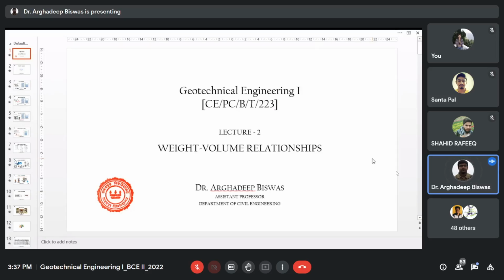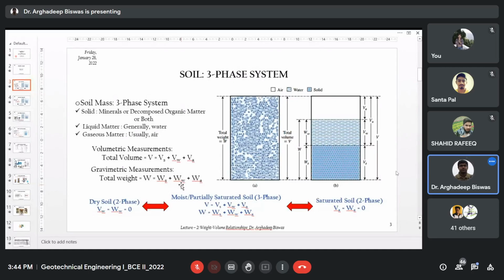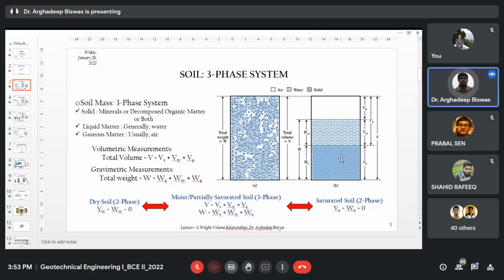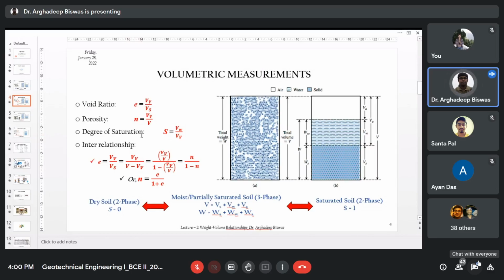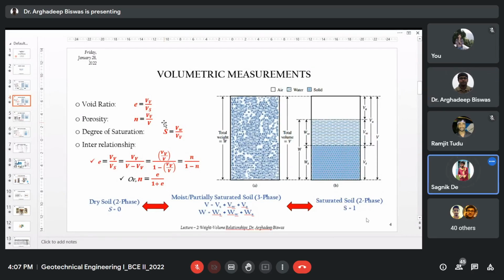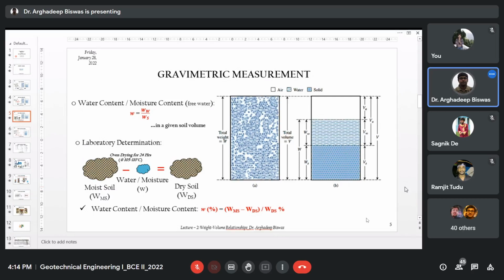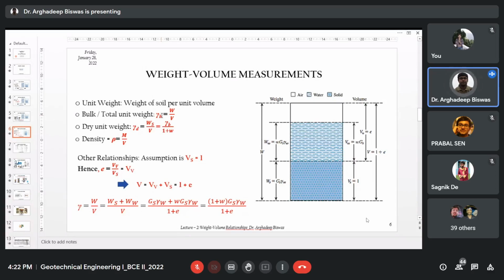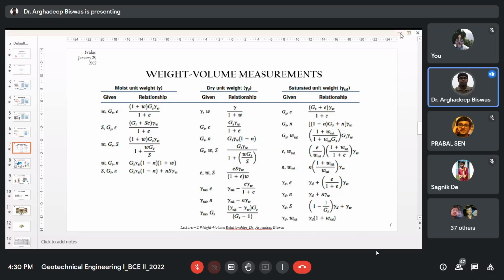Geotechnical Engineering I || 28/01/22 || Prof. AB